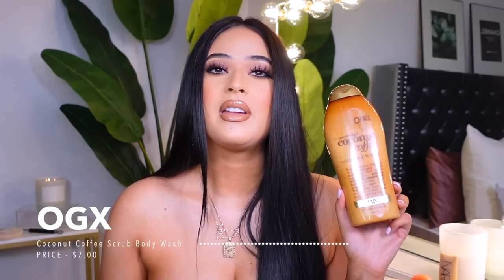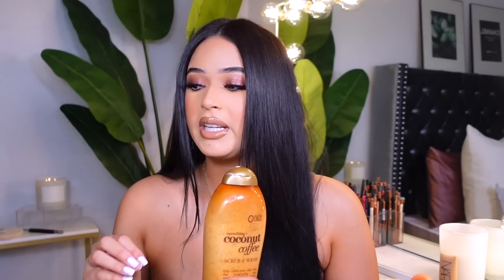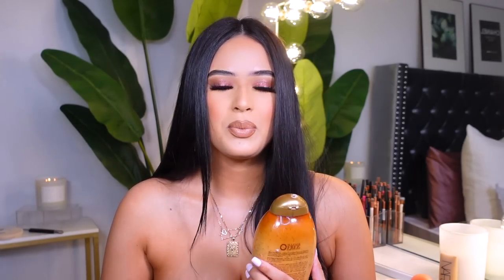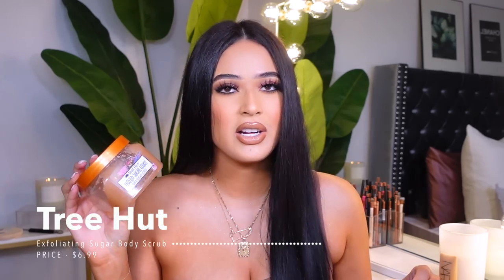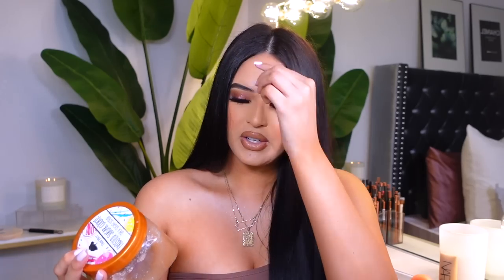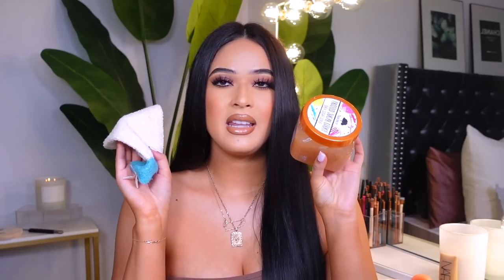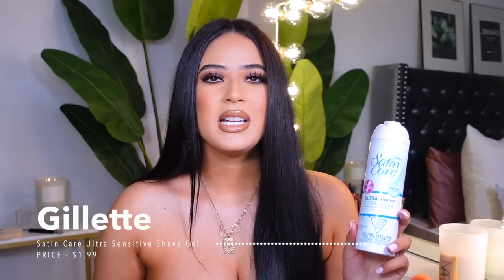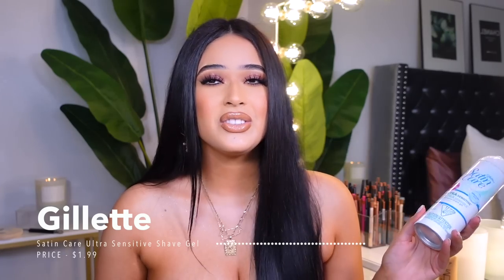MY FEMININE HYGIENE ROUTINE + TIPS ✨ SMELL GOOD ALL DAY + SMOOTH SKIN + GET RID OF SCARS *detailed*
MY FEMININE HYGIENE ROUTINE + TIPS  2021✨ DETAILED How to SMELL GOOD ALL DAY + SMOOTH, GLOWING SKIN + GET RID OF SCARS + WHITE TEETH at home *under $15*

                                 ◦  PRODUCTS MENTIONED ◦
body wash -
OGX Coconut Coffee Scrub Body Wash
Olay Ultra Moisture Body Wash with Coconut Oil
Olay Nourishing Body Wash with Vitamin B3 and Hyaluronic Acid
Olay Rinse-off Body Conditioner with Shea Butter
Caress Daily Silk Body Wash
EcoTools Shower Mitt

exfoliating-
Tree Hut
Dove Body Polish
Frank Body Coffee Scrub

feminine hygiene -
Gillette Satin Care Ultra Sensitive Women's Shave Gel
Gillette ProGlide Men's Razor
Schick Hydro Silk 5 TrimStyle Women's Razor
Tend Skin Liquid Tend Skin Care Solution
Veet Body Hair Remover Gel Cream
Love Wellness The Killer Boric Acid Suppositories
PFB Chromabright
The Honey Pot Sensitive Feminine Wash
Cora Organic Tampons
The Honey Pot Organic Regular Pads
Thong Panty Liner

body care -
Nivea Essentially Enriched Hand and Body Lotion
Palmer's Cocoa Butter Massage Lotion for Stretch Marks
Palmer's Cocoa Butter Formula Skin Therapy Oil
Bondi Sands Foaming Self Tanner
Aveeno Daily Moisturizing Oil Mist
Tom Ford Mini Soleil Blanc Shimmering Body Oil
Dove Deodorant (forgot to mention)
Bath and Body Pink Chiffon
KAYALI Vanilla + Musk Travel Size Roller
Marc Jacobs Daisy Pen Spray Trio

teeth whitening -
Colgate Whitening Toothbrush Soft
Colgate Optic White Teeth Whitening Toothpaste

                                             ◦ FAQ ◦
-Age: 22 (October 20th) Libra baby
-Ethnicity: Puertorican 🇵🇷
-Location: Texas 🌵
-Camera to Film: Sony ZV-1

0:00 Holaaaa
0:37 Body Washes
5:45 Exfoliating
9:41 Feminine Hygiene
19:29 Body Glow
23:32 Fragrances
25:44 Teeth Whitening